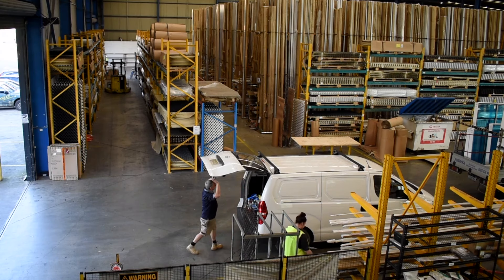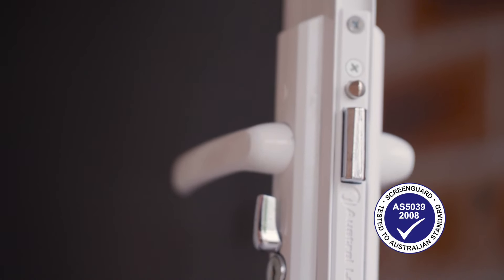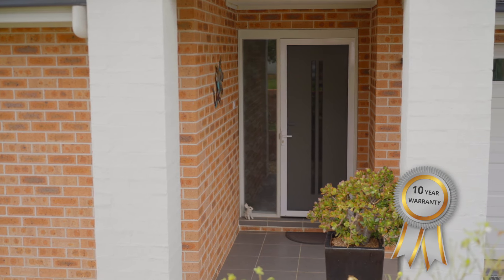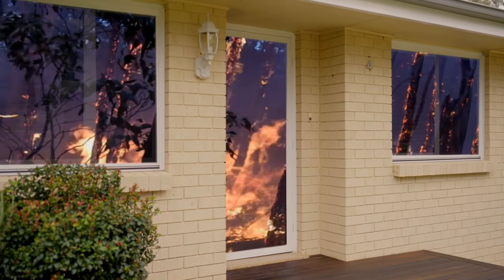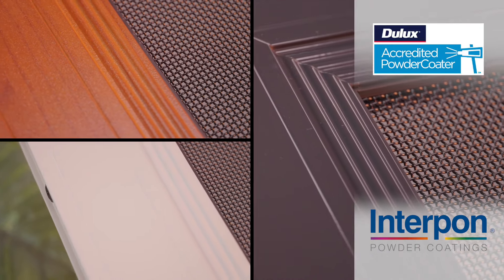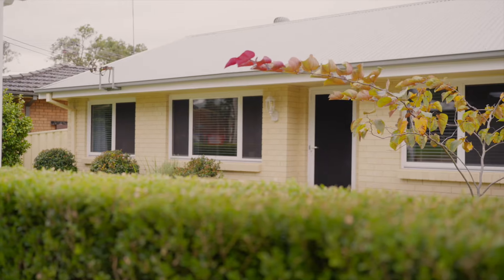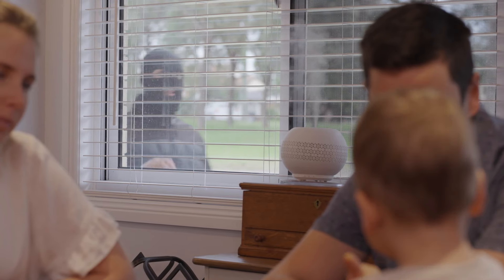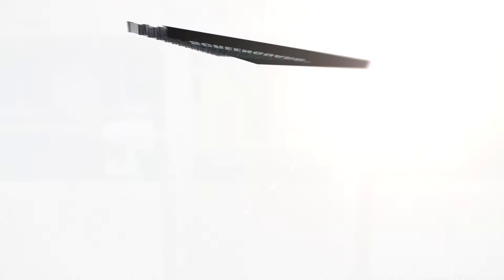ScreenGuard Stainless Steel Security Doors & Windows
The ScreenGuard Stainless Steel Security Mesh system for screens and doors is designed to protect your home and your family.
ScreenGuard security screens windows and Security Screen doors are made with 316 marine grade stainless steel mesh that provides strength and quality.
ScreenGuard’s aluminium frames are made from high-quality T6 extruded aluminium using state-of-the-art equipment.
A system distributed by Darley Aluminium – a leader in the distribution of aluminium extrusion products for over 24 years,
ScreenGuard is backed by a 10-year warranty. ScreenGuard is also a patented security system that meets and exceeds Australian Standard AS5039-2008.